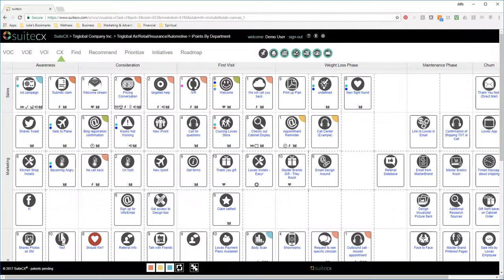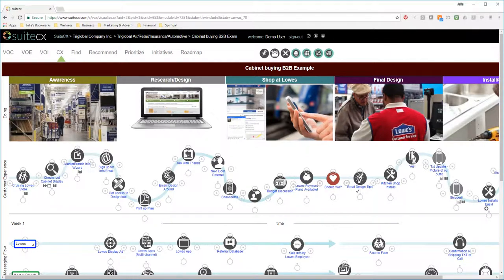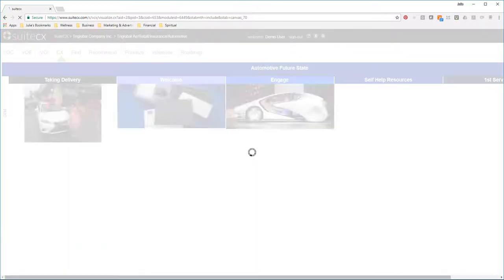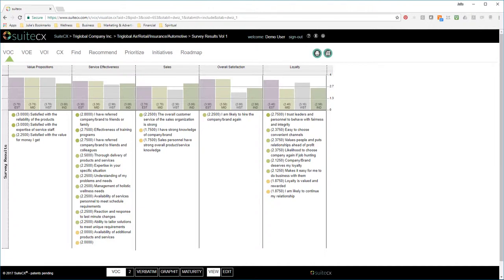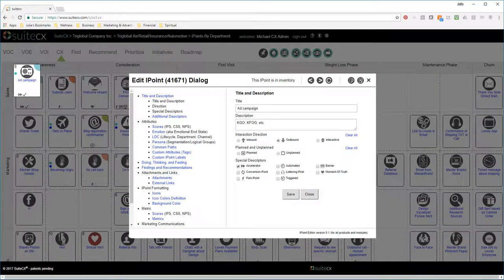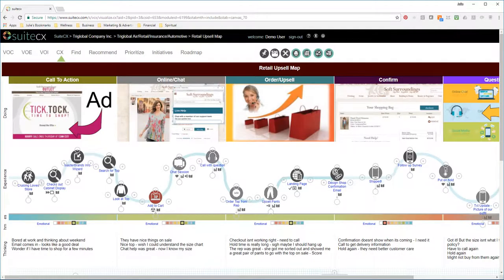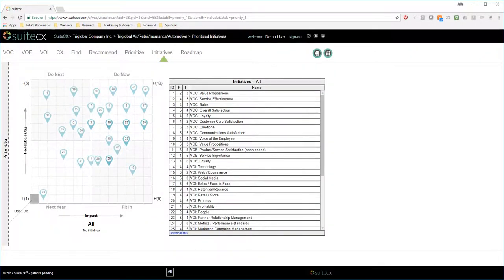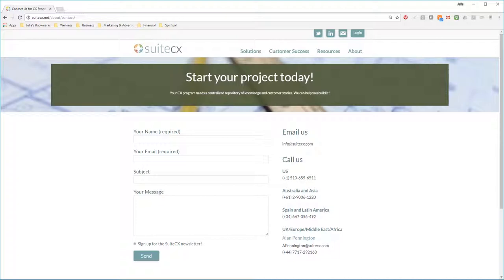SuiteCX Customer Journey Mapping Demo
Visualize your customer journeys with the most sophisticated software on the market. We have over 20 different map types and styles to choose from to help you tell your customers’ stories.